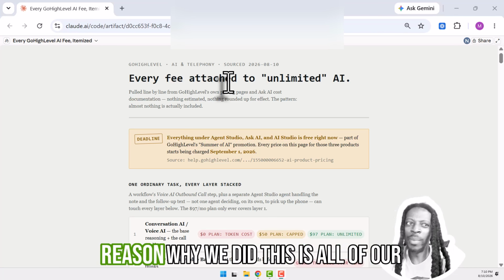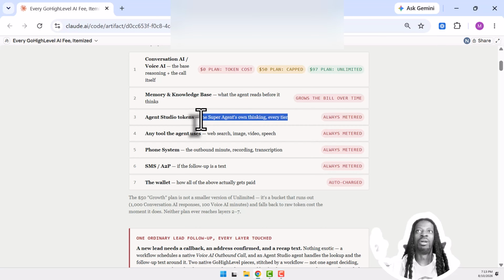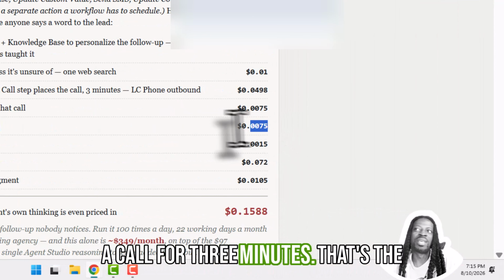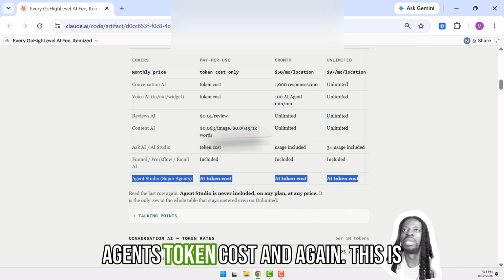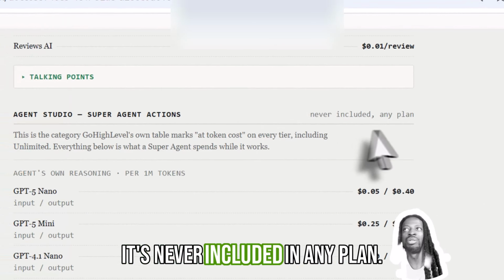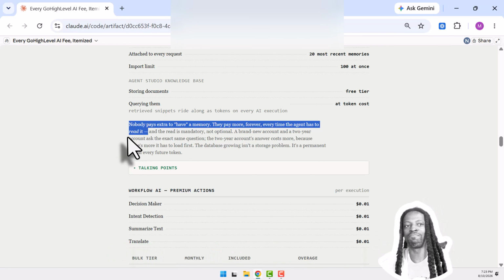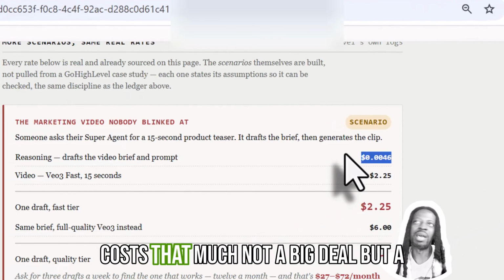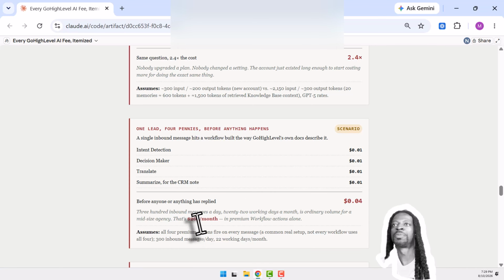Why Your GoHighLevel AI Costs More Than You Think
GoHighLevel AI Employee Unlimited still isn't actually unlimited — the GoHighLevel AI cost stacks up behind every Super Agent and Voice AI action no matter which plan you're on. This video breaks down exactly what GoHighLevel's AI Employee, Super Agent, and Voice AI really cost, pulled straight from GoHighLevel's own billing documentation and priced out in real scenarios — not the marketing page.

Ask AI is free right now — that ends September 1st, and most GoHighLevel users have no idea what's coming.

We combed through GoHighLevel's own help documentation and found seven separate billing layers stacked on top of every AI action: the base subscription, Agent Studio token cost, Super Agent actions, Voice AI (per-minute call, text-to-speech, speech-to-text), phone system fees, call recording/storage, and transcription — which, layer for layer, costs more than the call itself.

We walk through GHL's real pricing tables for the Pay-Per-Use, Growth, and Unlimited plans, show why "unlimited" AI still has a 100-minute cap, and price out real scenarios: a single lead follow-up, a 15-second AI video request, and a modest month of AI-driven follow-ups at scale. Every number is pulled straight from GoHighLevel's own documentation, screen-recorded.

If you run AI inside GoHighLevel and don't know what you're actually being charged for, this will save you from a surprise wallet drain.

0:00 Intro — the hidden AI cost stack
1:12 Ask AI's free period ends Sept 1
1:43 The 7 AI billing layers, overview
4:24 Real lead follow-up, layer by layer
6:21 Base plans: Pay-Per-Use / Growth / Unlimited
8:47 Agent Studio & Super Agent token cost
9:26 Voice AI call pricing breakdown
10:46 Super Agent actions — the expensive one
12:59 Memory & knowledge-base cost
14:35 Phone system, recording, transcription fees
15:48 Real GHL wallet examples
16:04 AI video generation cost scenario
17:43 Full lead-scenario cost breakdown
18:58 Modest-month total estimate
19:31 Outro / CTA